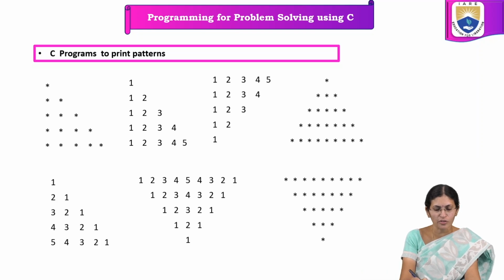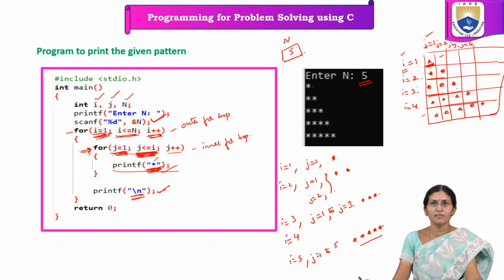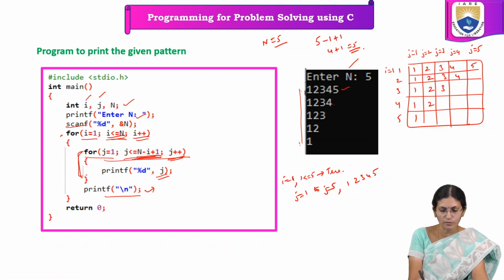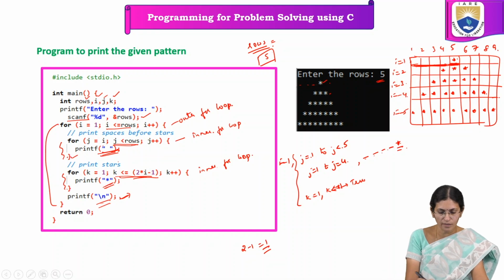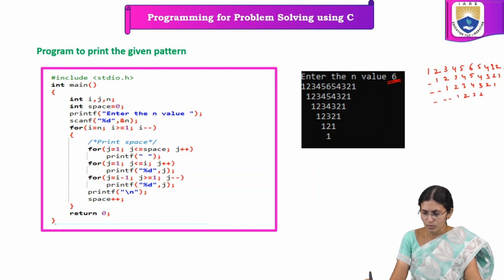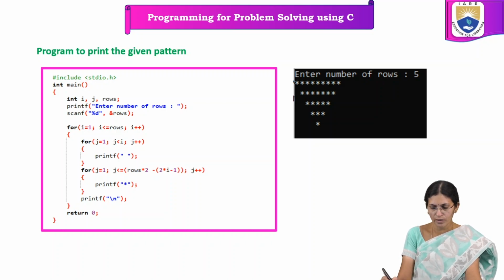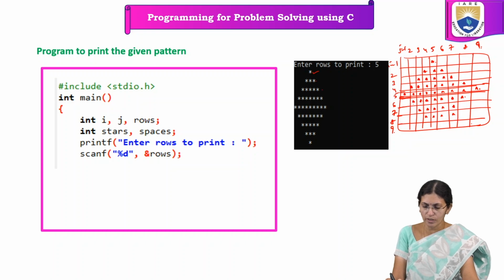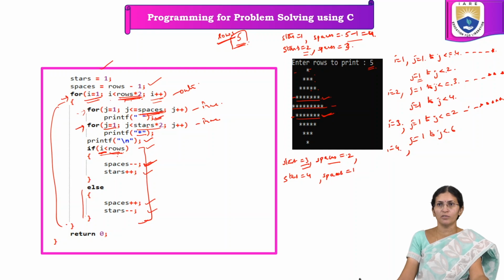Problem Solving on – Nested Loops Patterns by Dr. M Laxmidevi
Problem Solving on – Nested Loops Patterns by Dr. M Laxmidevi | IARE

Telangana, India.